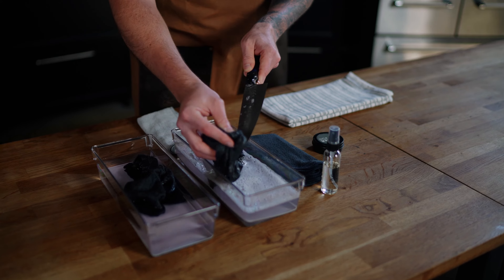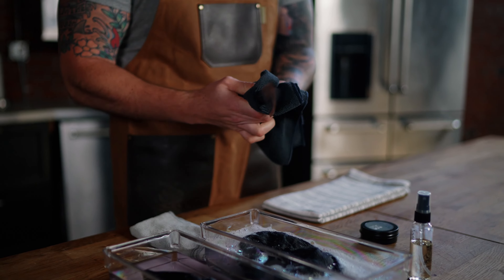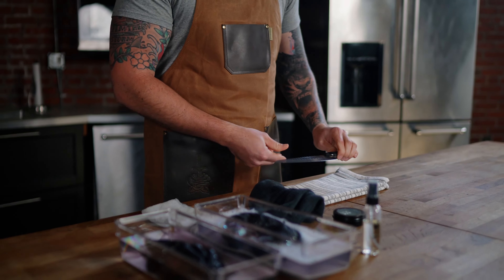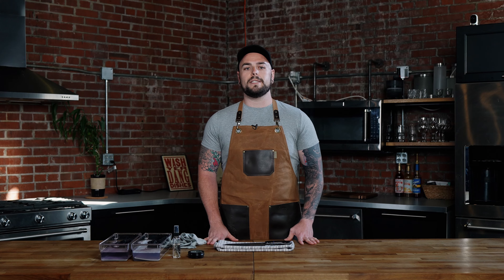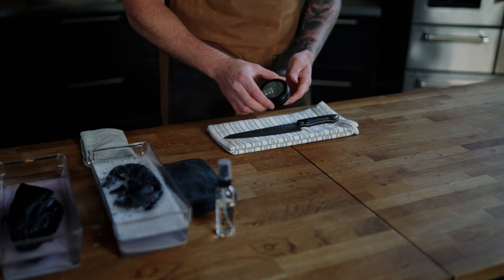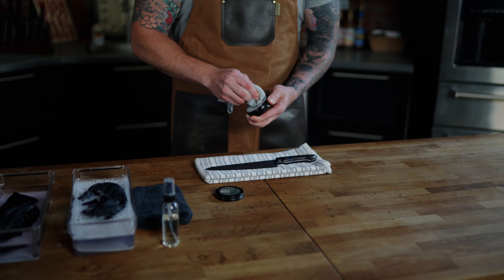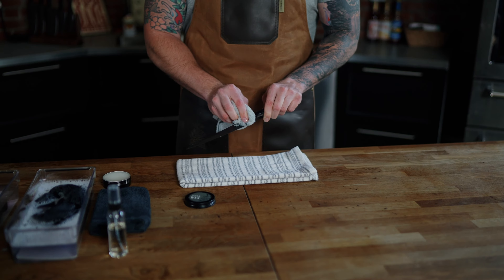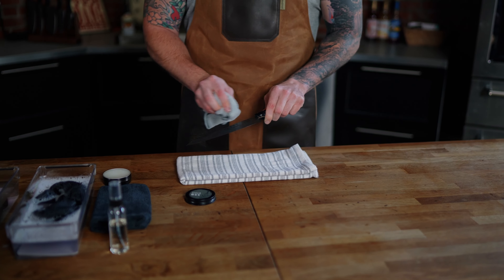How To: High-carbon Knife Care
Learn how to properly care for your high-carbon steel knife.